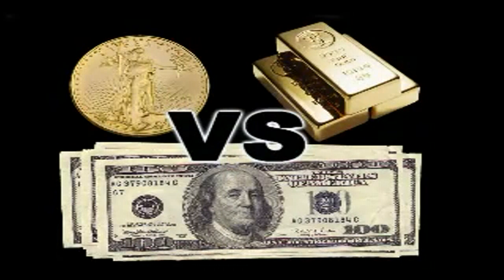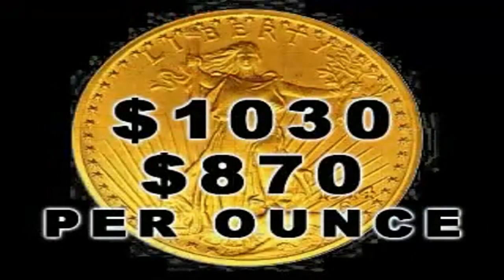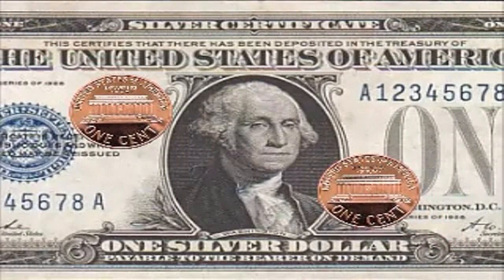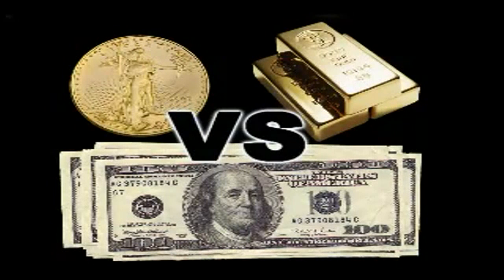Truth about inflation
The coming economic collapse we speak of is a meltdown in the value of the USD. This is going to be caused by hyperinflation. Hyperinflation is when the money creator, the Federal Reserve in this case, prints money nonstop and technically goes over 100% inflation rate. This means that at the end of the year, your money will only buy half of what it did at the beginning. It quickly spirals out of control as the government prints more and more and more to cover its obligations which get harder and harder to do because the money gets worth less and more worth less until it is worthless (note the spaces). If you want to see a good example, look at Zimbabwe now, Wiemar Germany post-WW1, and some others. Toilet paper will literally be worth more than a dollars. There will be so much around you will have no problem keeping warm in the winter cause you can burn it.